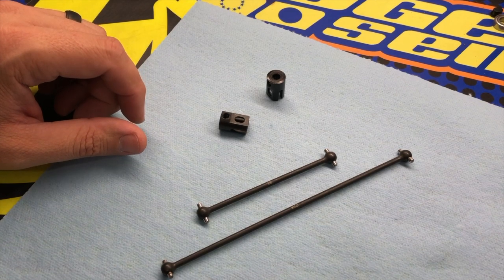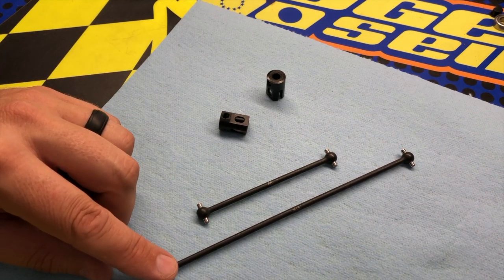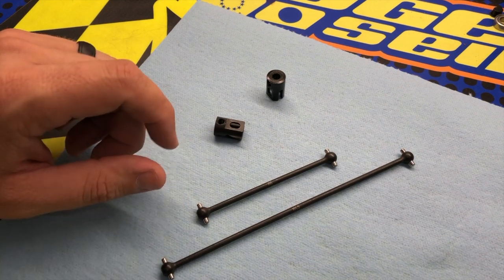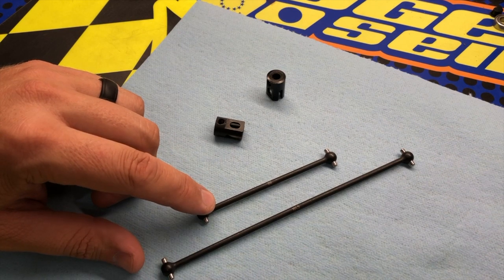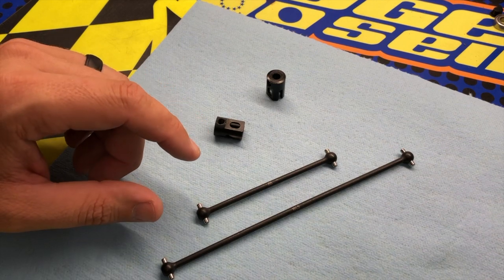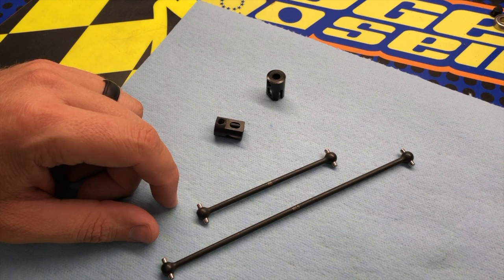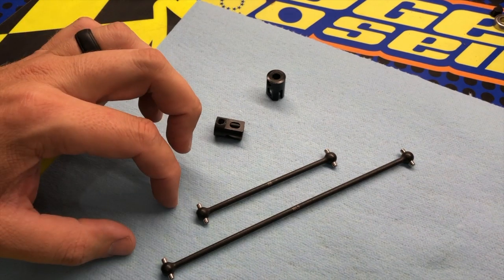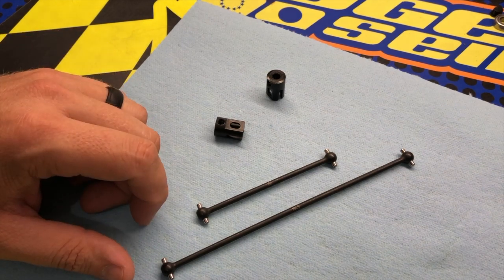Adam Drake from Mugen Seiki Racing talks about center dog bones for the MBX8T.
E2268 Front Center Drive Shaft (88mm)
E2269 Rear Center Drive Shaft (161.5mm)